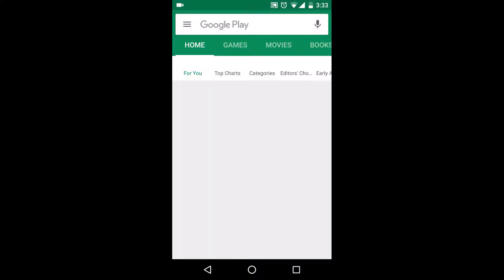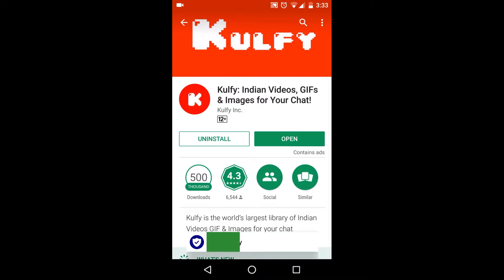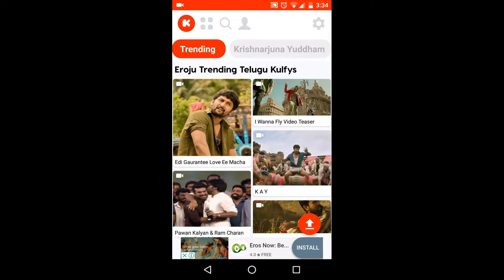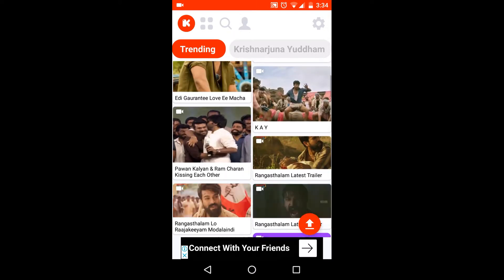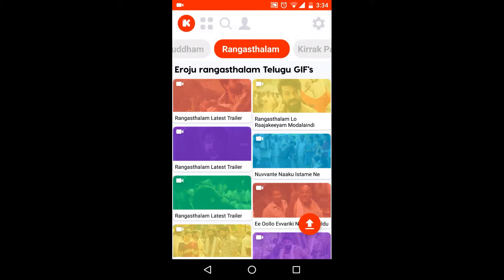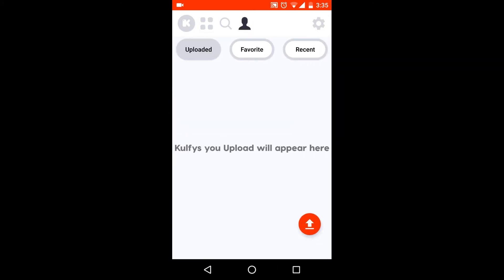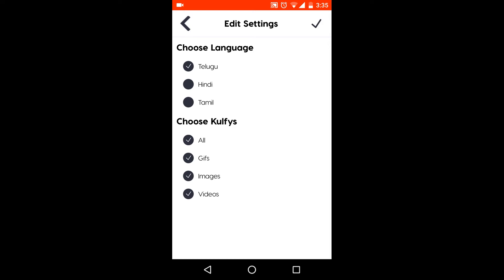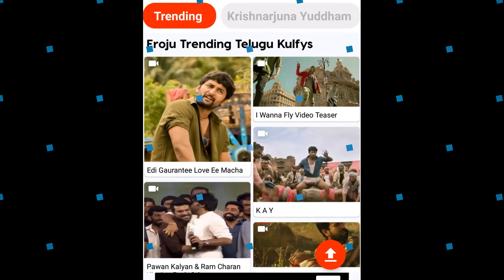get funny with social media apps.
▪️Please read the app description and follow the give instructions any inquiry please contact to app developer or mail to app costumer service. thank you and thanks for supporting me.

 Get more online offers and deals specially for you!